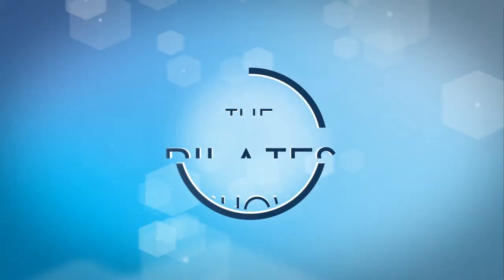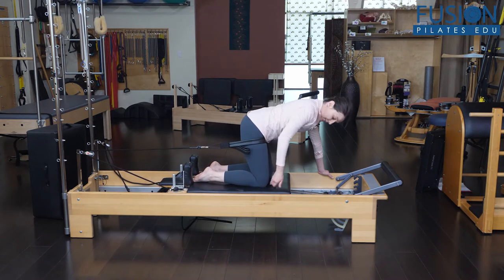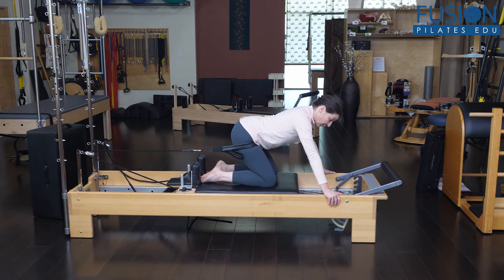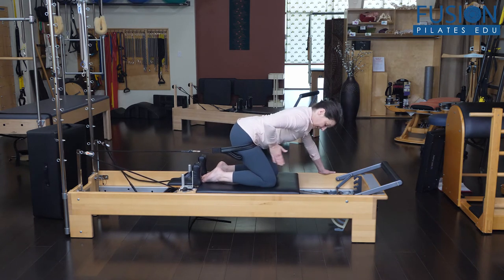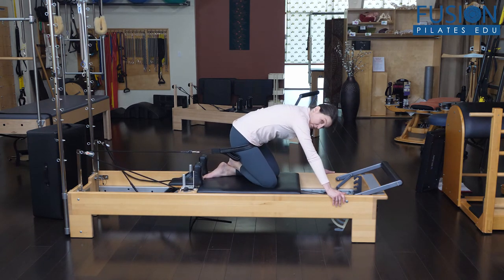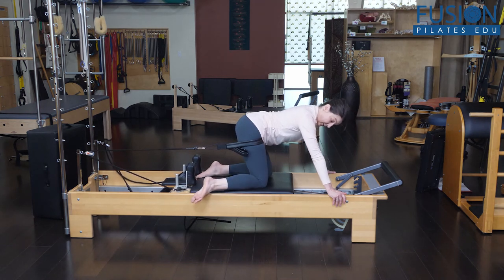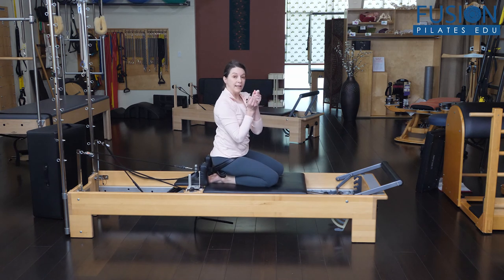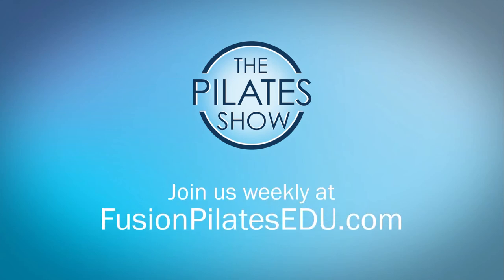Deep Hip Mobilization Flossing the hip capsule